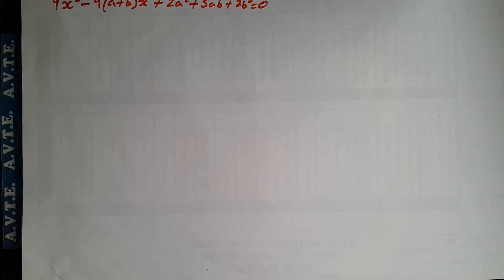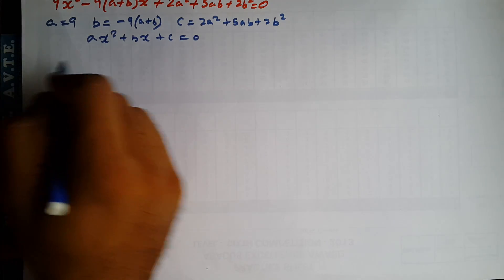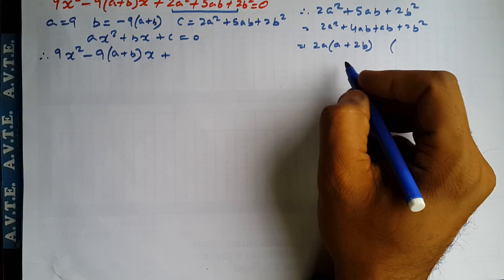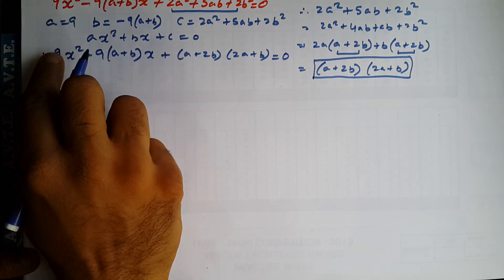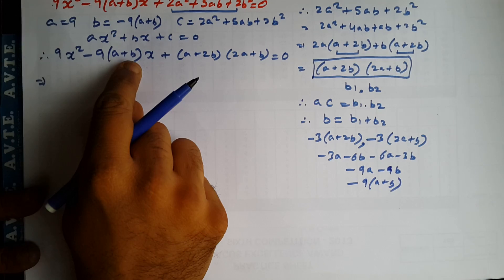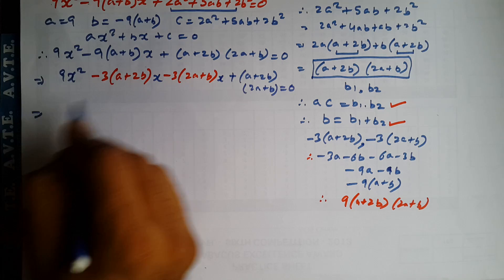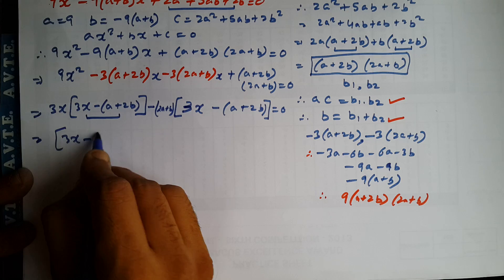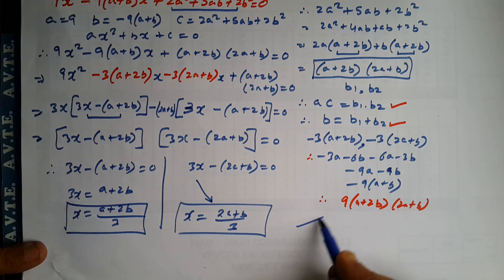Solve for x :: 9x^2 - 9(a+b)x + 2a^2 + 5ab + 2b^2 = 0 || Quadratic Equation Factorisation || HOTS 1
Very good question of factorisation Quadratic Equation